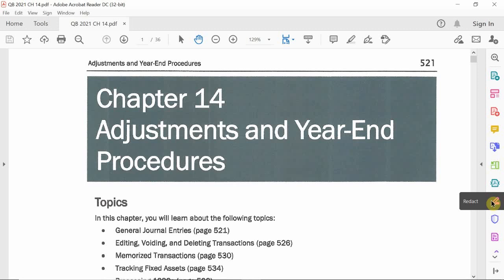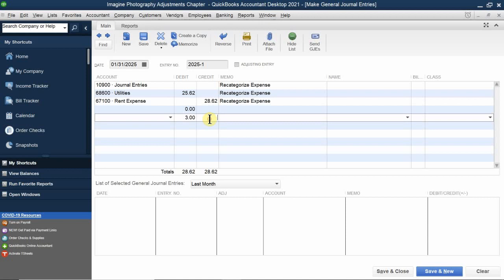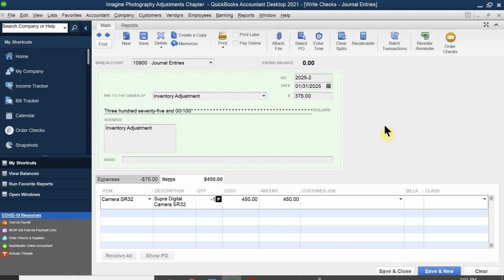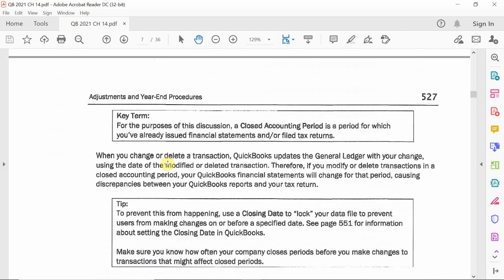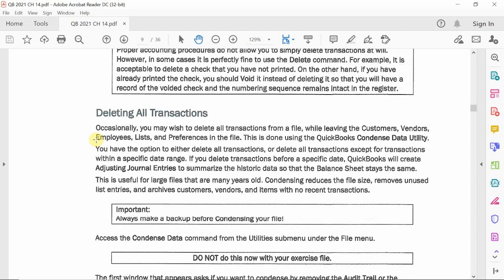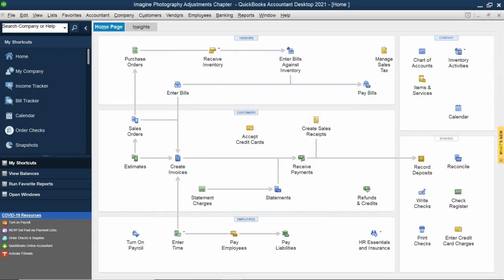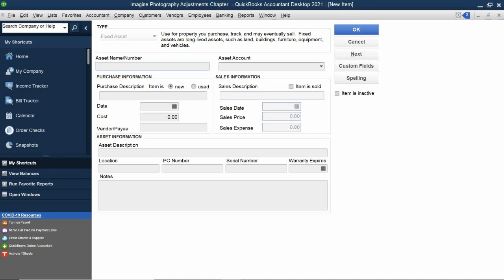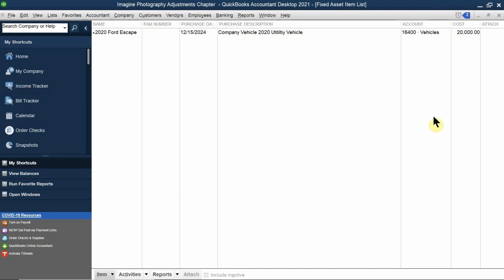PM QB 7.6 CH 14 ADJUSTMENT P1